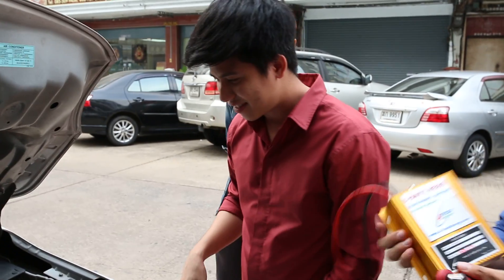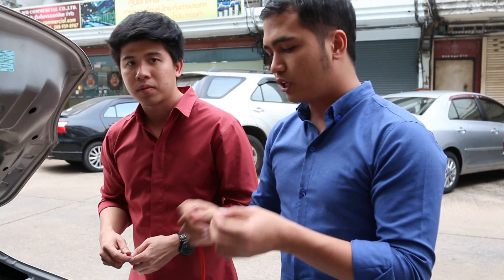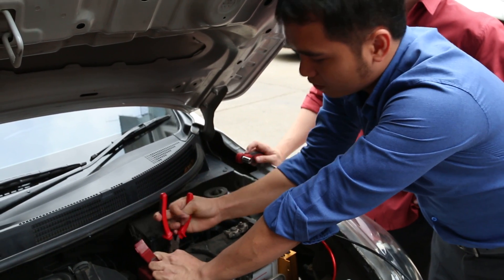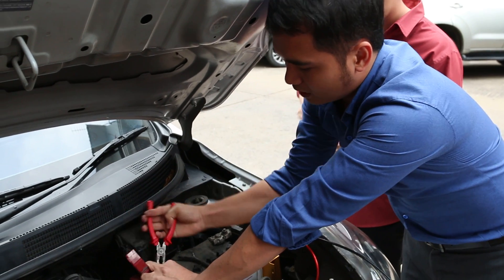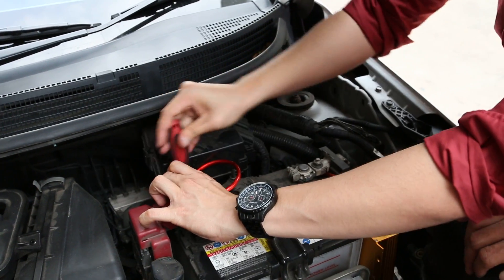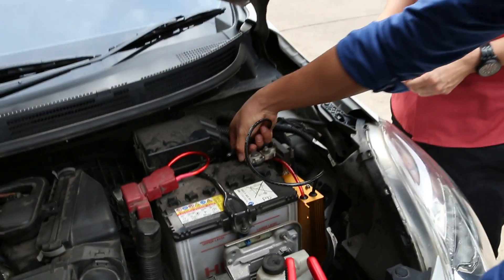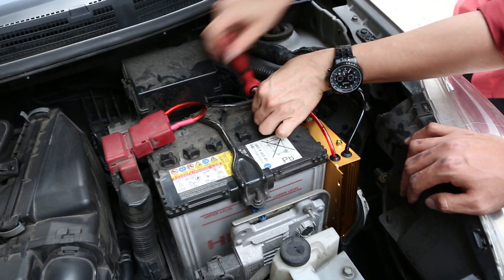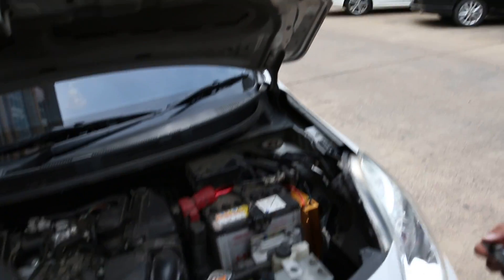How to INSTALL an ULTRACAPACITOR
The i-BATT Hero units are connected FIRST with the Red Positive cable to the Positive “+” battery terminal, and then the Black Negative cable is connected afterwards to the Negative “-” battery terminal. For safety reasons, it is very important to install the i-BATT Hero in this sequence.

P.S.(Very Important Notice)
Don't remove the Battery Cable Connector in TERMINAL in any MEANS since it will Reprogram the Computer inside the Car Memory Device